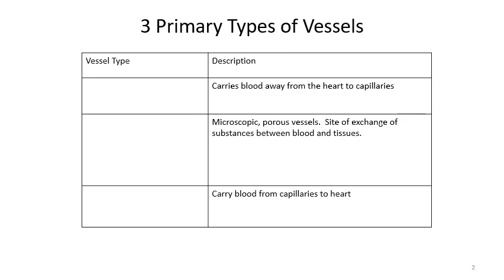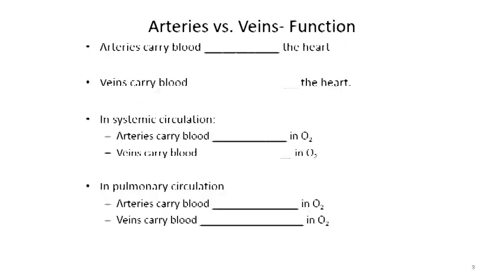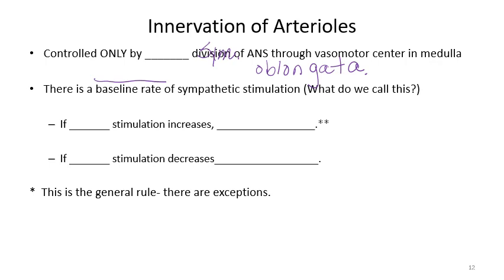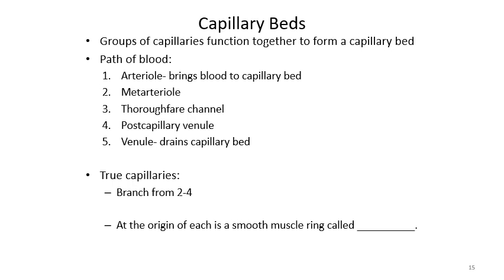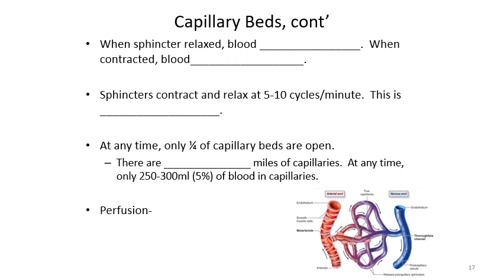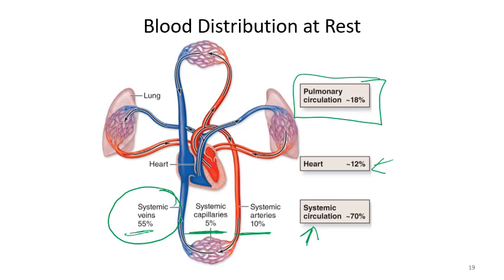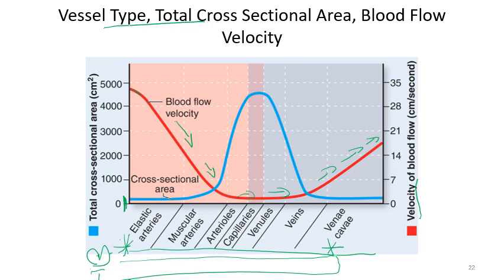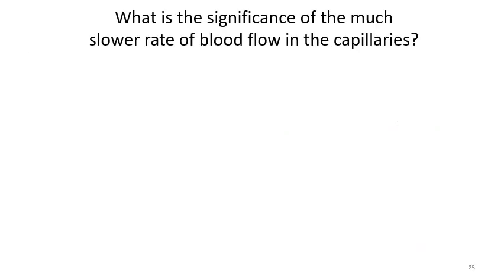Intro to Vessels